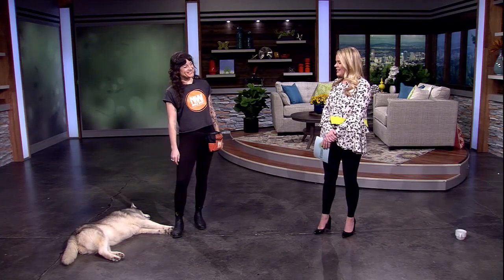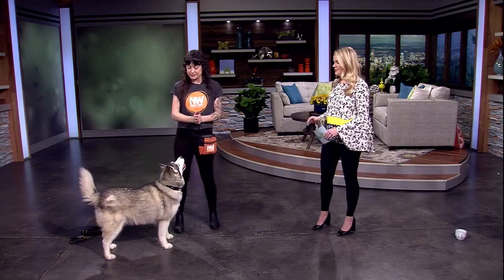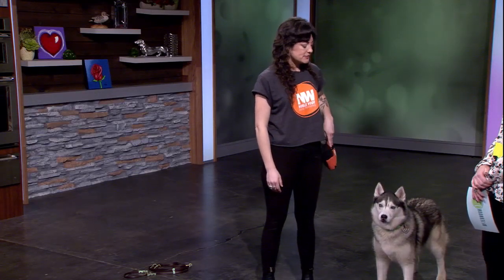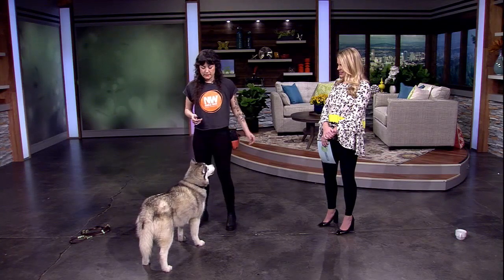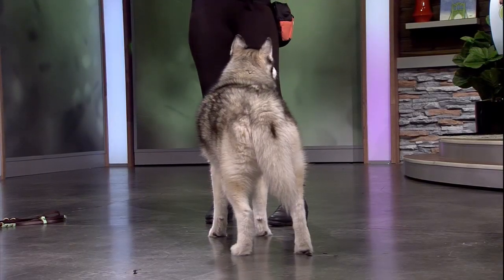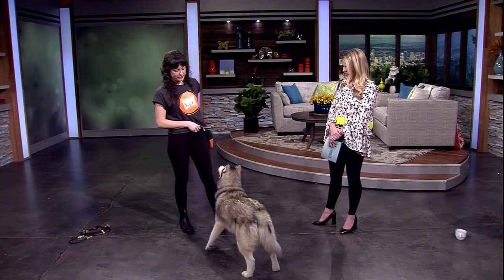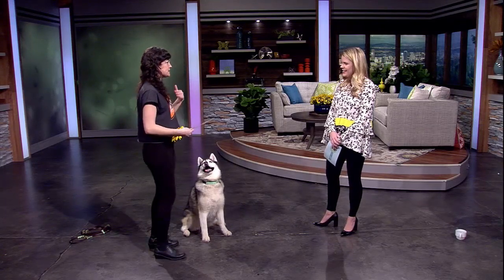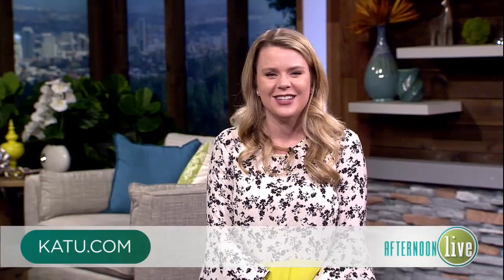Brie Blakeman Shares Fun Tricks to Teach Your Dog